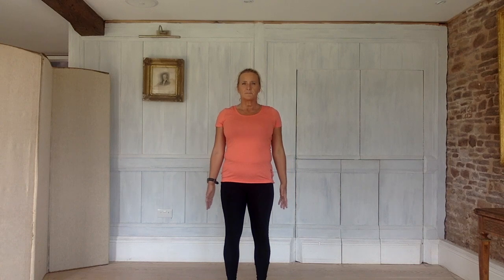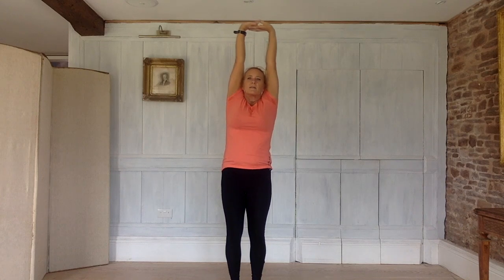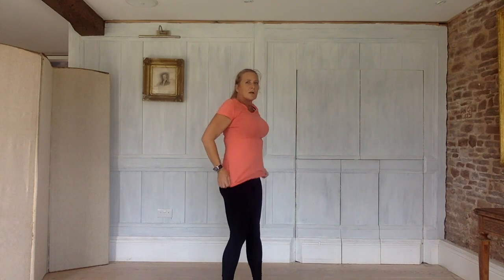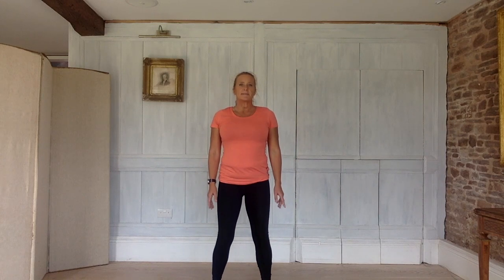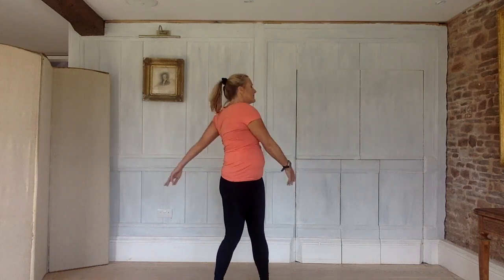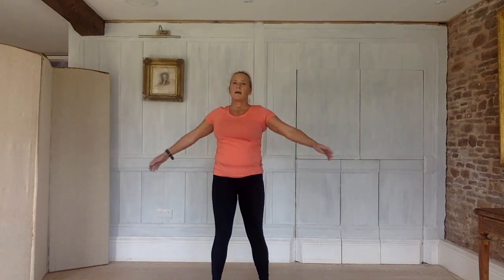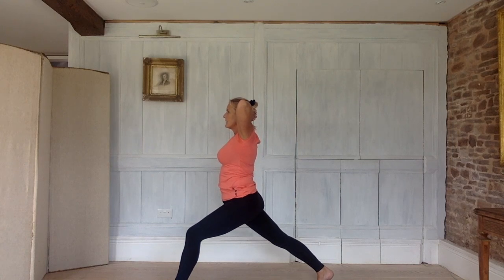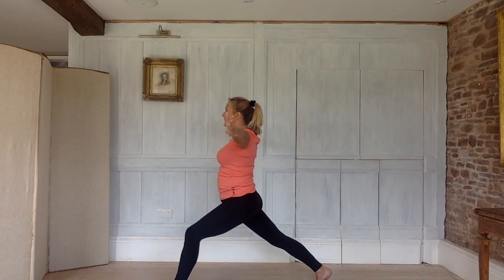Real Yoga solutions to help prevent back pain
A short lesson with stretches and exercises to look after your back, help improve posture and prevent back pain.

The video includes backbends, forward bends, side bends and twists…all these movements are important to keep the back healthy and strong.  It also includes some stretches to the hip flexors and hamstrings…muscles that become short and tight with too much sitting.  (If you know you have tight hips or hamstrings I do recommend you follow my videos for these)

Some of these exercises can be done anywhere and could be done at any time of day to stretch out and bring the body into balance...even while cleaning your teeth or waiting for the kettle to boil.  If you know you have been doing lots of repetitive movements, then try and move your body in these other directions to prevent straining your back or causing a herniated disc.

ACCESSIBILITY
These exercises can be done standing or sitting. sitting taking one leg back to stretch the front of the hip. There is no weight bearing on the hands and knees. Suitable for those with knee or hip replacements.